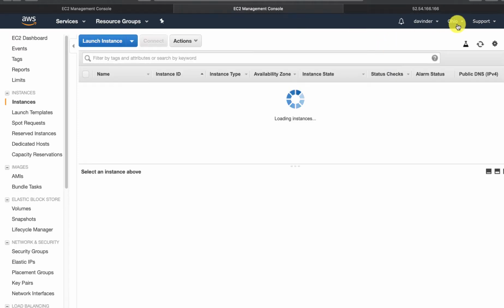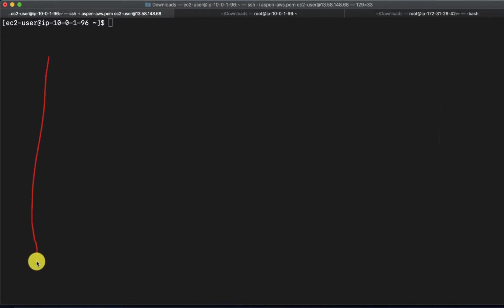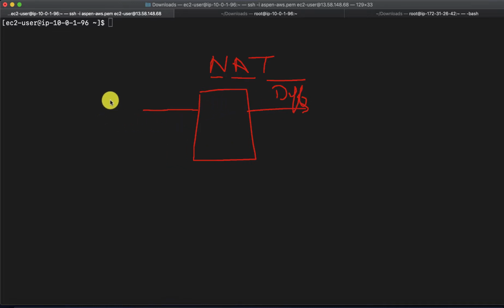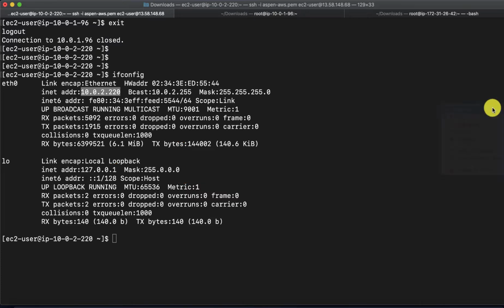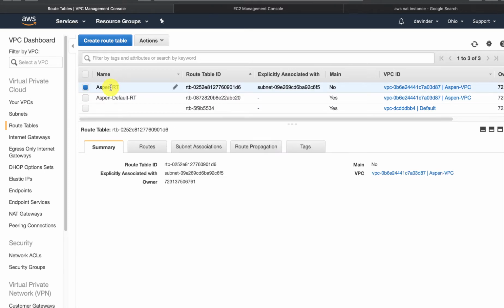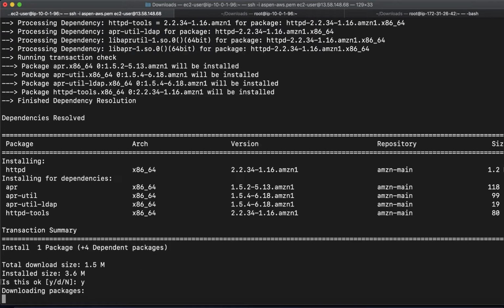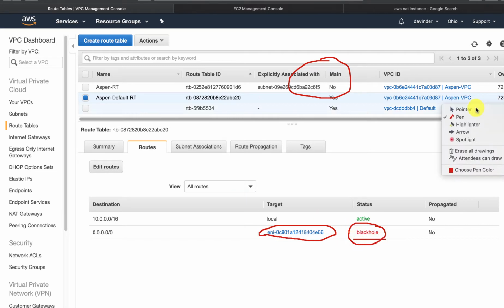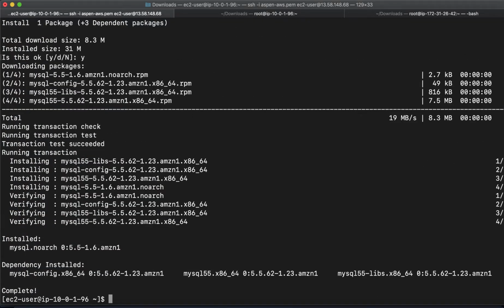AWS VPC NAT instance and NAT Gateway